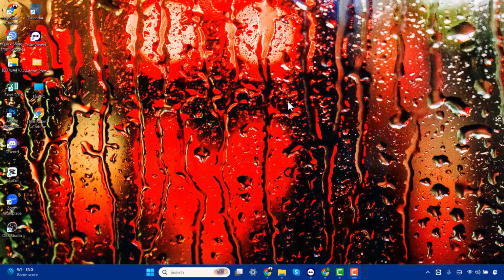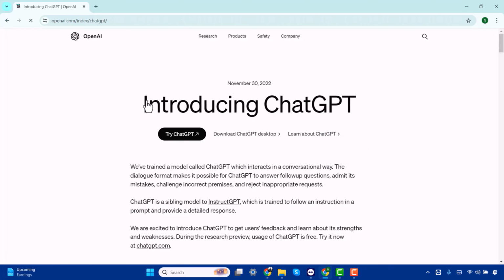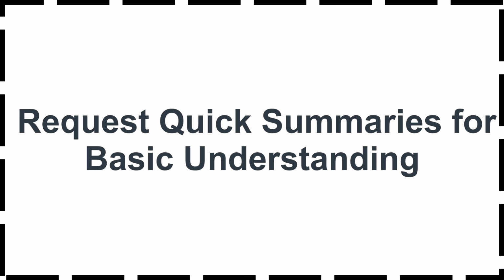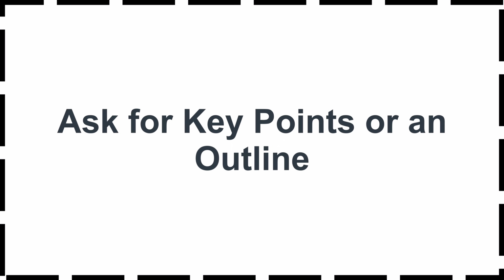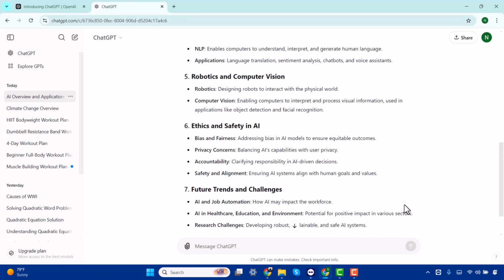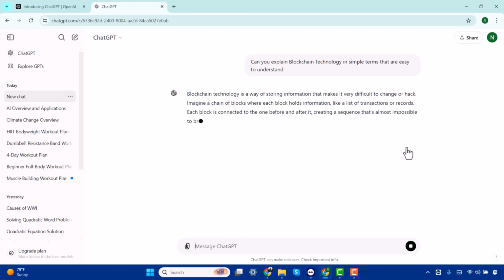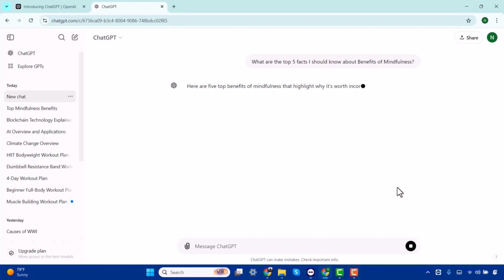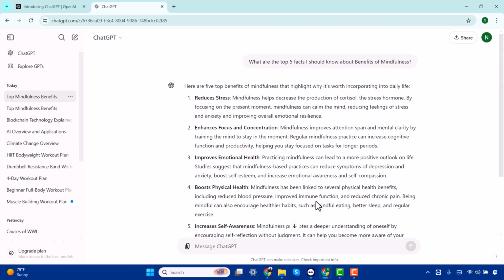Fast Research Tips Using ChatGPT 2025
Fast Research Tips Using ChatGPT